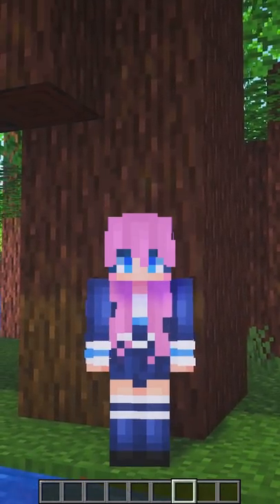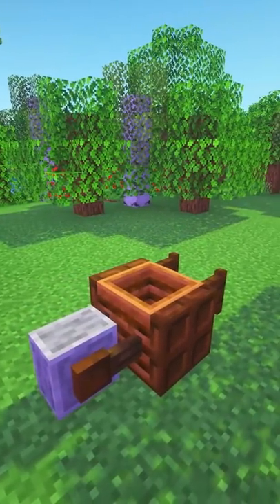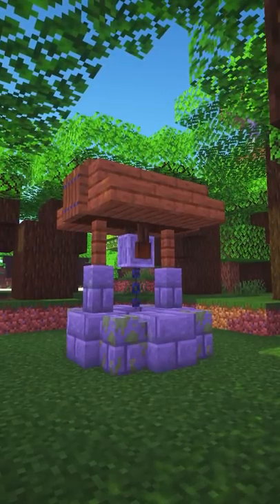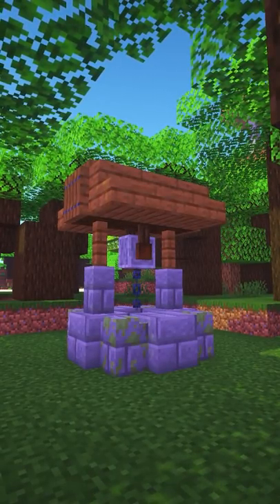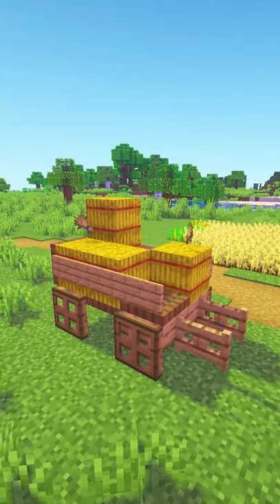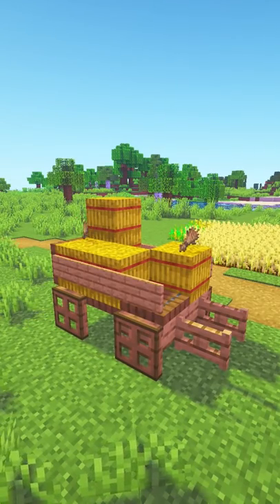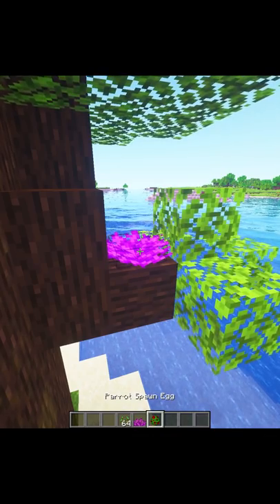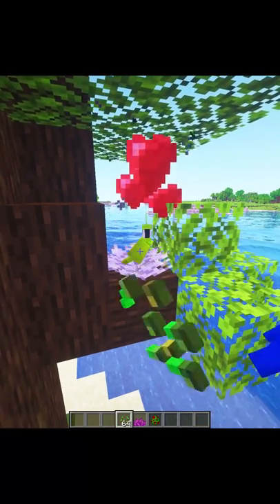some more build ideas to add to your world!